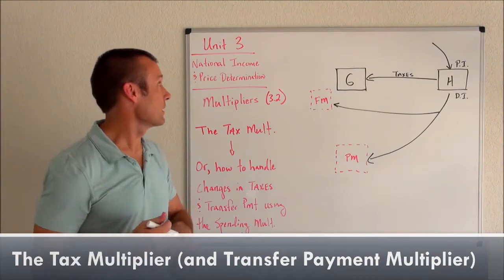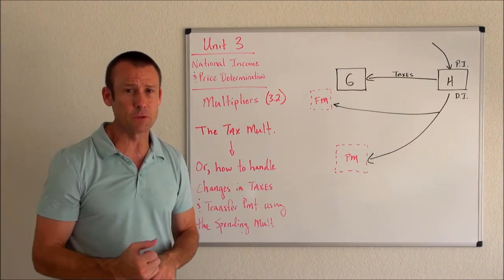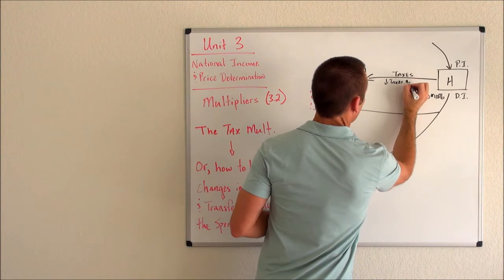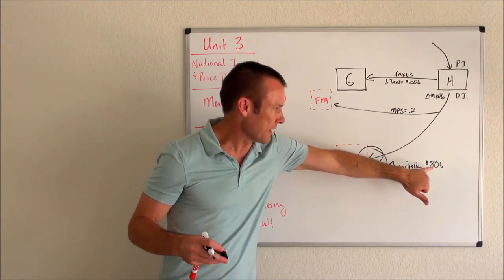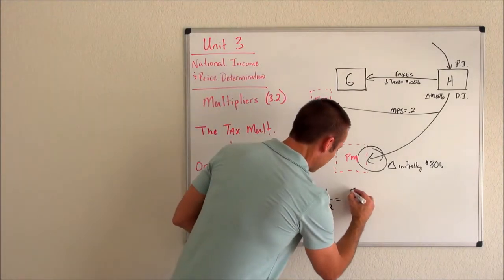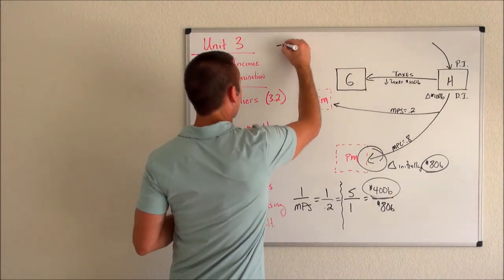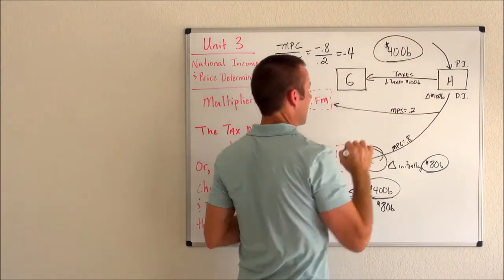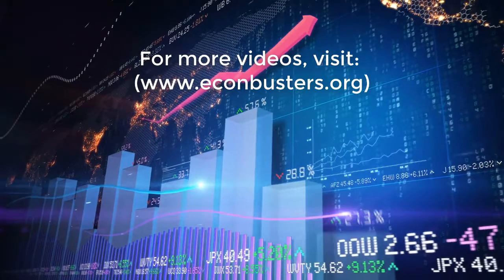The Tax Multiplier & The Spending Multiplier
The tax multiplier is a spending multiplier for tax and transfer payment changes.  This video is made for 1st year college students or AP/IB Economics students.  It focuses on foundational economic concepts.